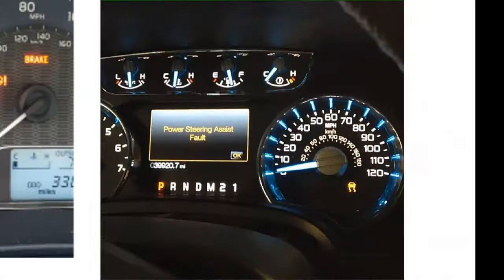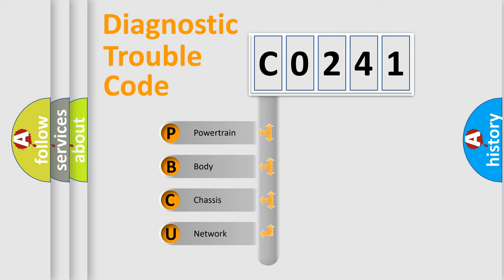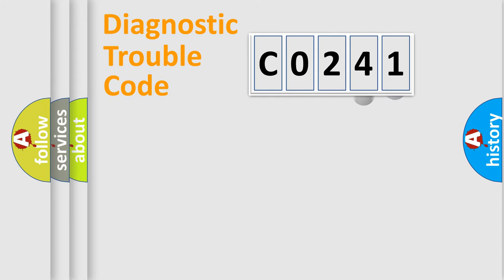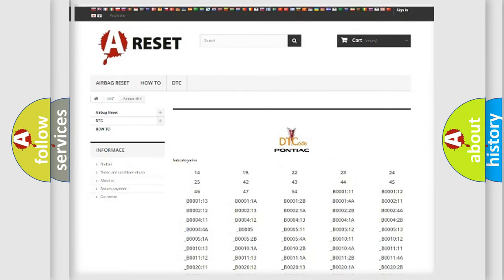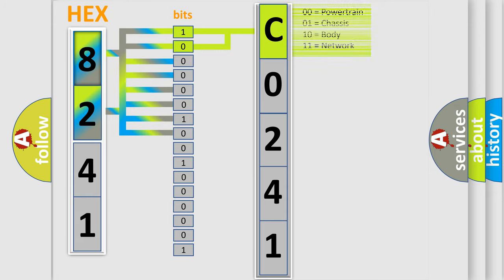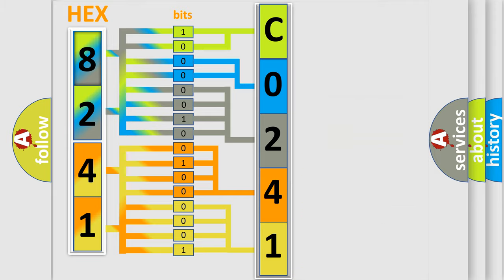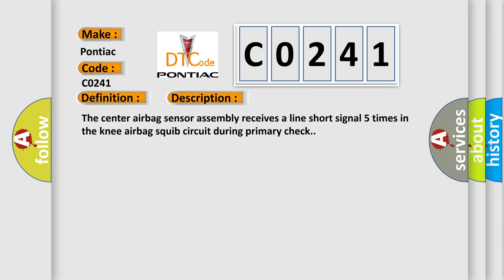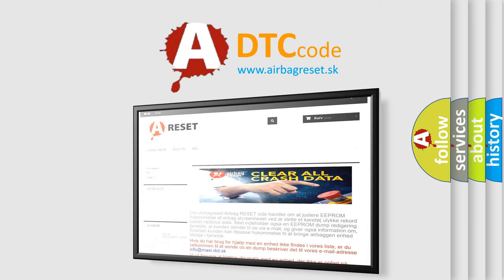DTC Pontiac C0241 Short Explanation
Contents:
0:21 Basic DTC analysis according to OBD2 protocol standard.
1:48 Insight into programming
2:58 A diagnostically understandable description of the Diagnostic Trouble Code
3:05 Basic error definition

Make:
Pontiac
Code:
C0241
Definition:
Short in Driver Side Knee Airbag Squib Circuit
Description:
The center airbag sensor assembly receives a line short signal 5 times in the knee airbag squib circuit during primary check.
Cause:
 Instrument panel wire No.1 instrument panel airbag assembly lower (knee airbag squib) Center airbag sensor assembly